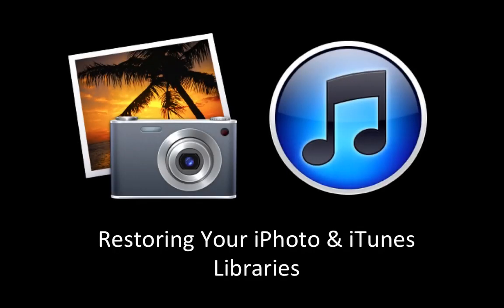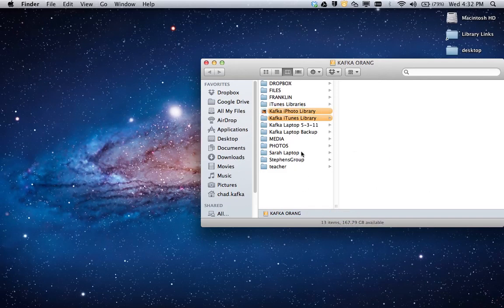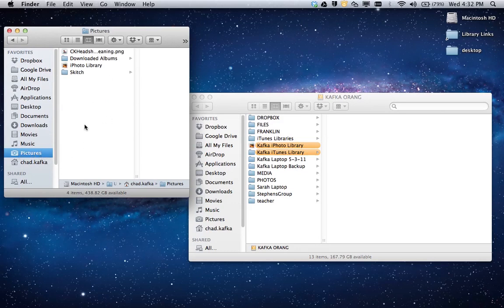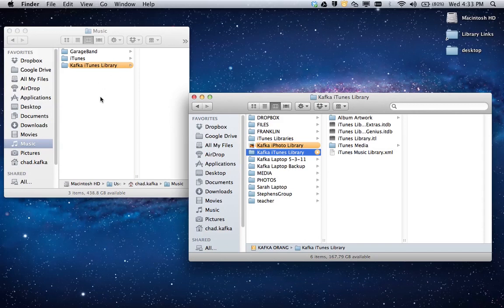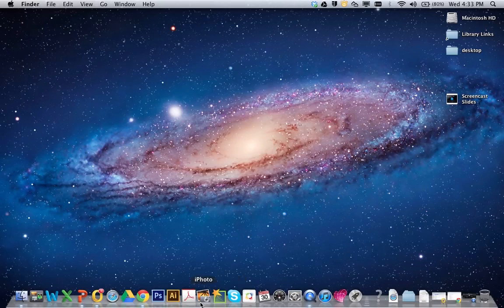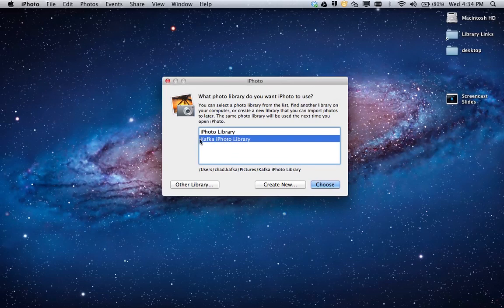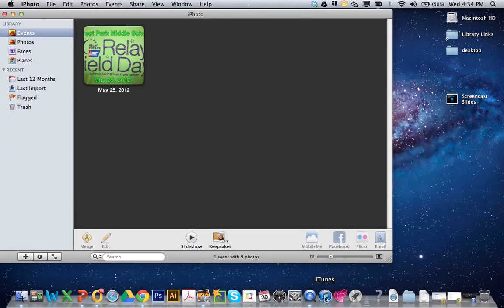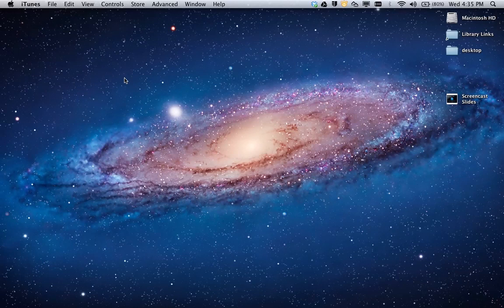Mac iTunes & iPhoto - Restoring Your Libraries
This video shows how to put your iPhoto & iTunes libraries back in the right place on your newly updated Mac.